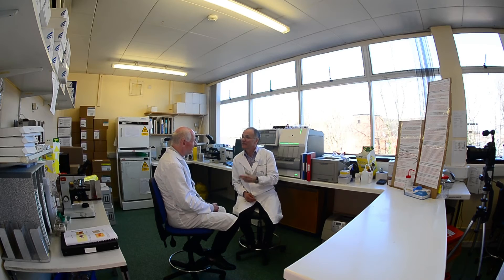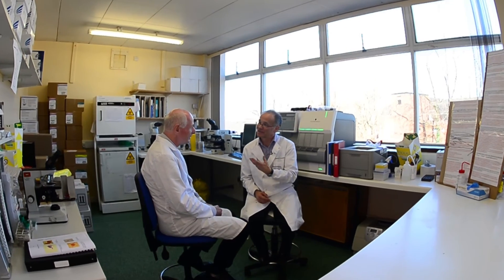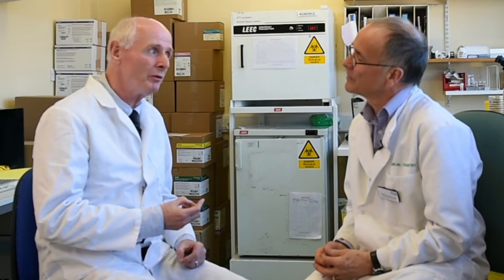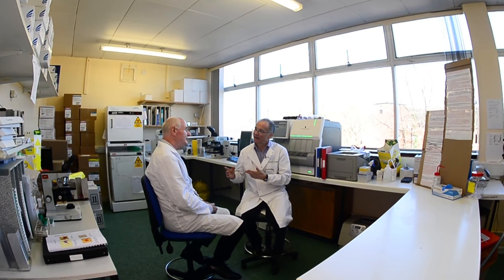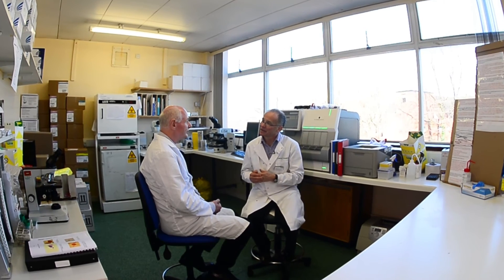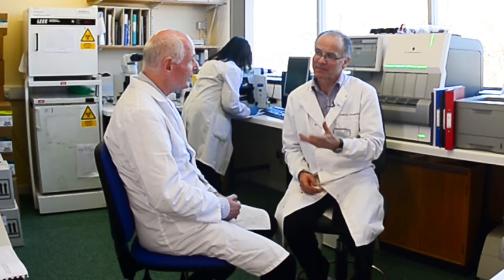Pathology Training; HSST Training Programme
Dr Mike Thomas explains the HSST programme for clinical scientists in the NHS. Mike is the lead for Blood Sciences at the National School for Healthcare Science based on the Hagley Road in Birmingham. Talking with Professor Jonathan Berg from Sandwell and West Birmingham Hospitals, Mike looks at the key issues including how to gain access to the programme and what it entails. Questions to supervisors are included.